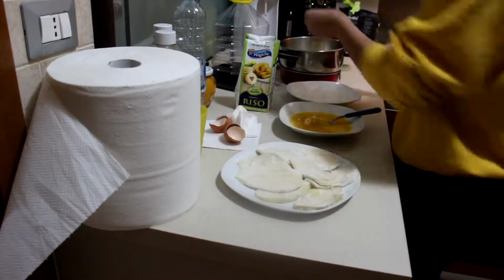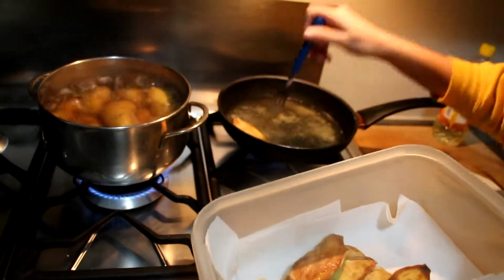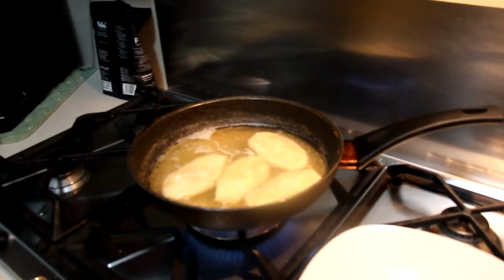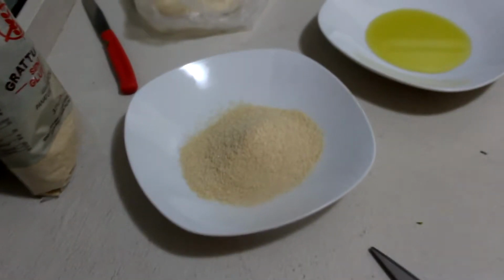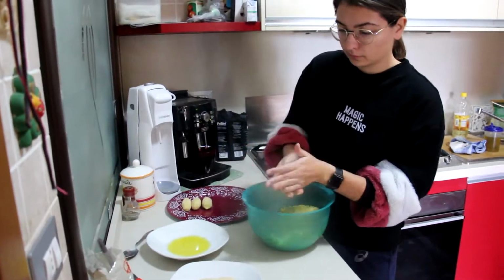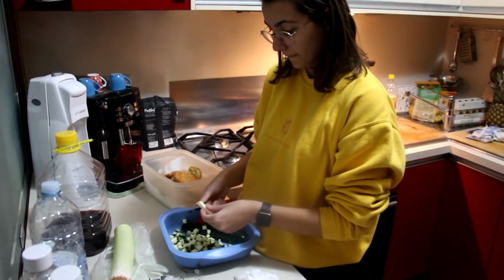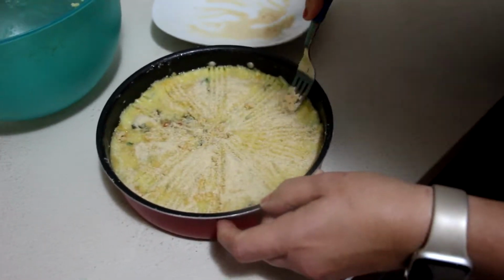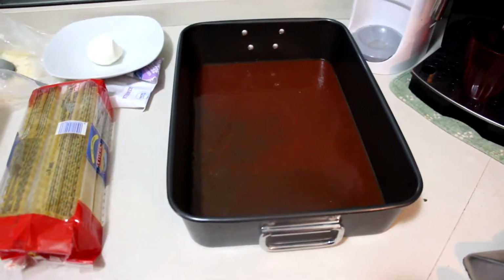Vegeterian italian christmas menu ideas | vlogmas 4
Hi I’m Luisa Congedo, formally known as eco with luisa. In today's video I'm showing some italian vegeterian Christmas menu ideas if you have a vegeterian teen and don't know what to eat this Christmas!